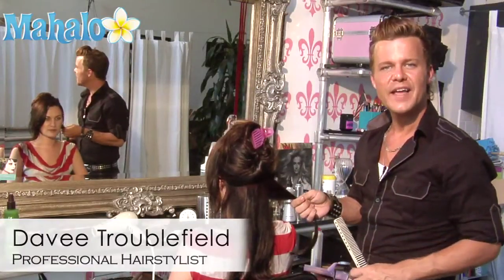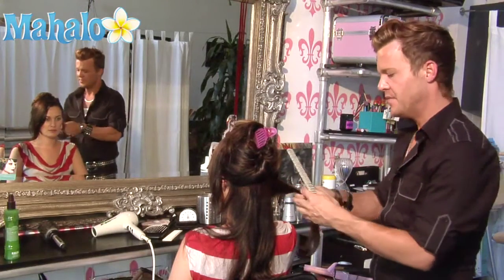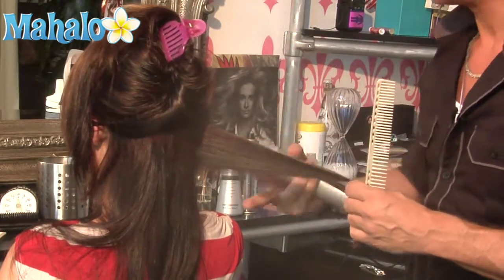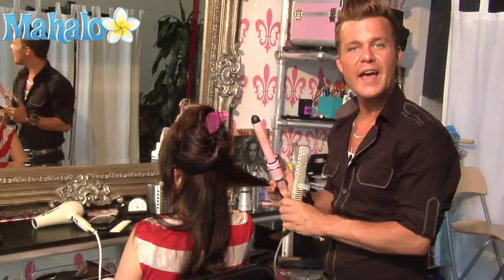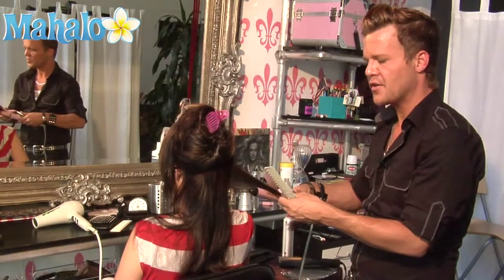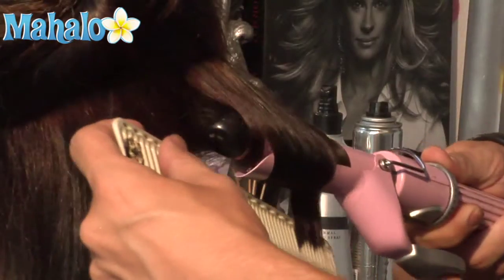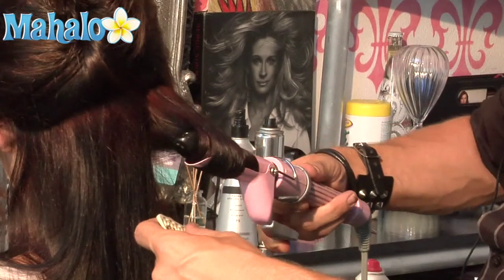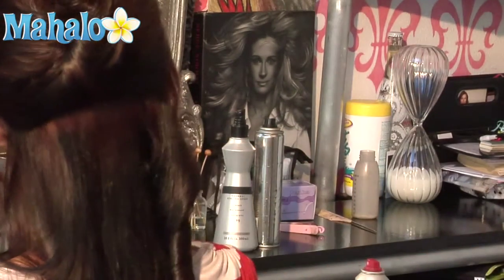How to Curl Hair with a Curling Iron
shows how to curl hair with a curling iron.

Do you want to learn how to curl hair with a curling iron? Adding curls to the hair can create volume and body to the locks. Curls are versatile, and can be worn with a number of styles. With so many curly hairstyles to choose from, curls can be worn for nearly any occasion.

When curling the hair with a curling iron, loose, flowing curls can be achieved using larger barrel curlers, while tight spirals are achieved with smaller barrels. The size of the barrel chosen, which typically ranges from 1/2 inch to 2 inches, will depend upon the desired style and the length of the hair.

The hair is curled around the barrel of the curling iron by taking a section of the hair, catching it in the middle with the iron, and rolling it until the entire length of the hair is wrapped around the barrel and the desired curl is achieved. While curls can take some practice, the results can transform any hairstyle into a fun, new look. Read on to learn how to curl hair with a curling iron.